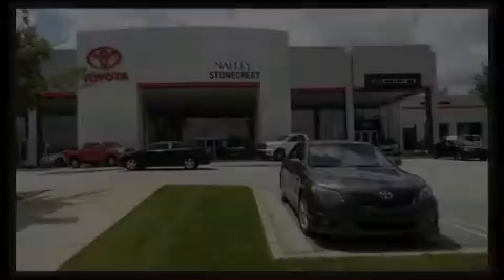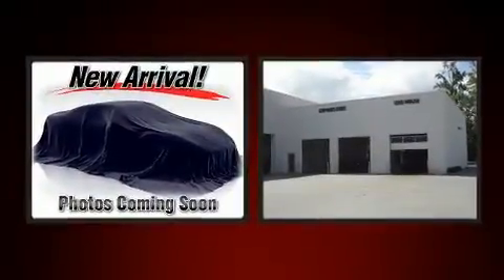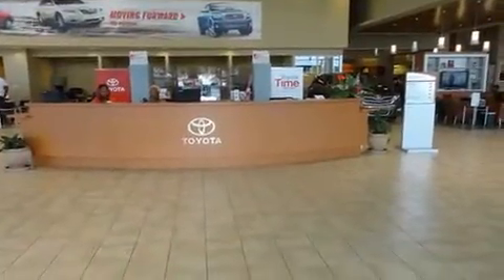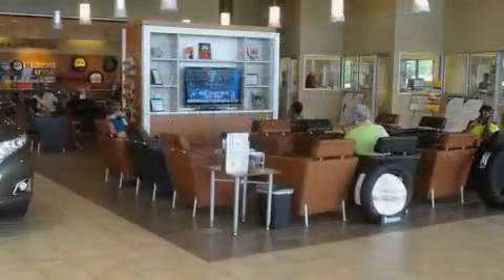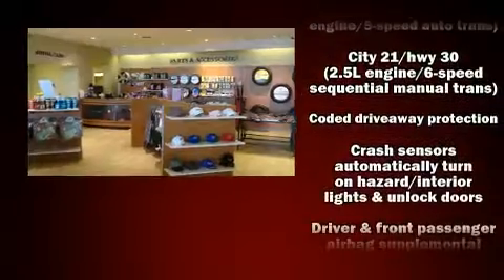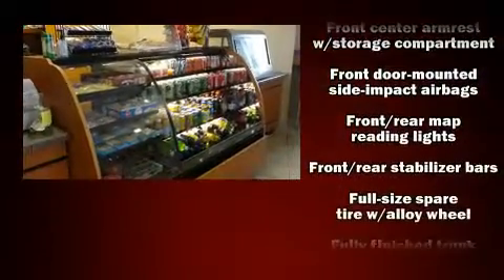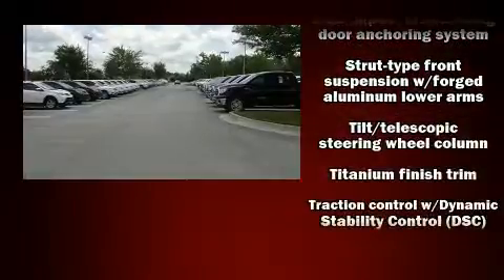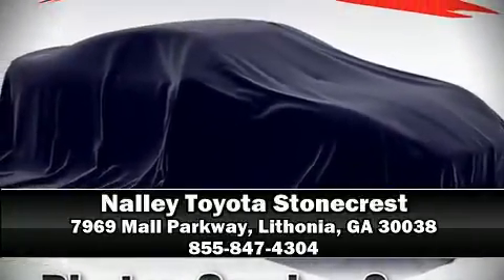2004 BMW 325i 325i in Lithonia, GA 30038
Introducing the 2004 BMW 3-Series. This 4 door, 5 passenger sedan provides exceptional value! It features an automatic transmission, rear-wheel drive, and a refined 6 cylinder engine. Top features include remote keyless entry, front and rear reading lights, 1-touch window functionality, a tachometer, front bucket seats, air conditioning, front fog lights, and power windows. BMW ensures the safety and security of its passengers with equipment such as: dual front impact airbags with occupant sensing airbag, head curtain airbags, traction control, brake assist, ignition disabling, and 4 wheel disc brakes with ABS. You'll never lose visibility with rain sensing wipers, which activate automatically when the drops start to fall. We pride ourselves in the quality that we offer on all of our vehicles. Stop by our dealership or give us a call for more information.